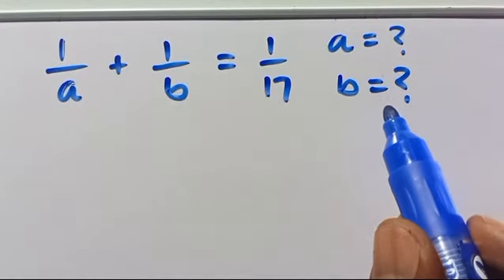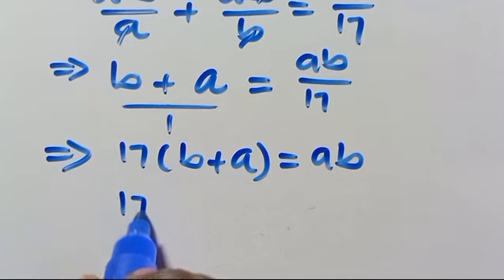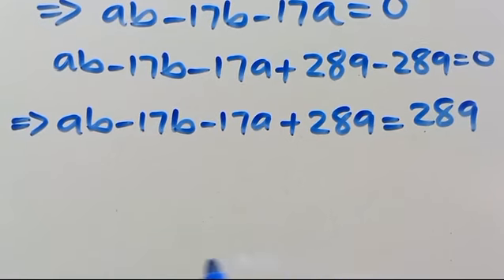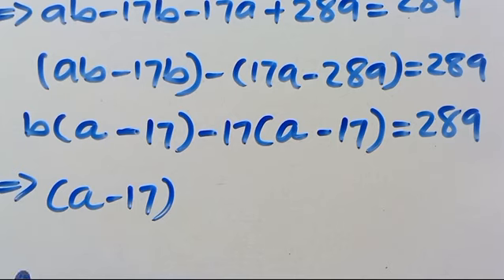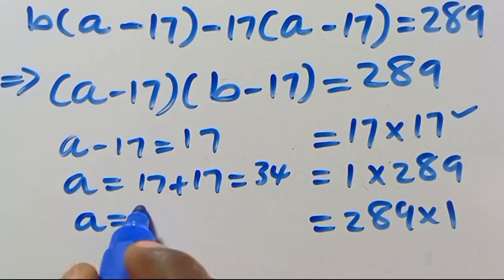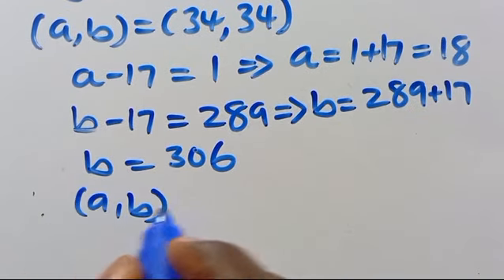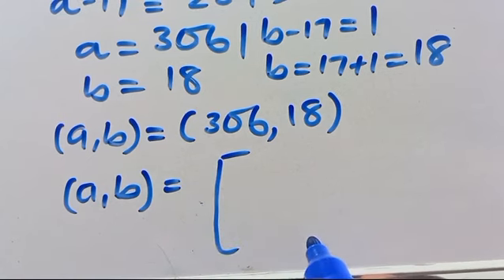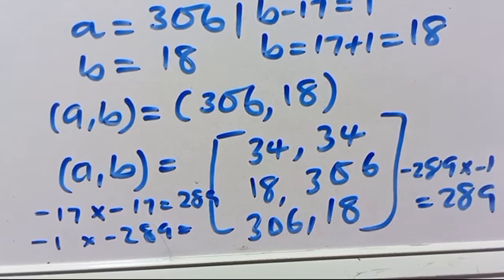Hardest Indian Math Olympiad Problem | Solve for a and b | 1/a + 1/b = 1/17 Explained Step-by-Step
Math Olympiad algebra problem, hardest Indian math challenge, solve for a and b from 1/a + 1/b = 1/17 — explained step by step.
In this lesson we solve the equation 1/a + 1/b = 1/17 and find the integer pair (a, b). You’ll see the clean method: bring to common denominator, convert to ab/(a+b) = 17, form a Diophantine setup, and factor systematically to get all valid solutions.

What you’ll learn:
Turning 1/a + 1/b = 1/n into ab/(a+b) = n
How to solve for (a, b) using factoring and symmetry
Quick Olympiad tricks to test integer pairs efficiently
Reasoning you can reuse in other contest problems

Perfect for:
Math Olympiad (USAMO/AMC/IMO) and competitive exam students
High-school/college learners strengthening algebra skills
Anyone who enjoys elegant problem-solving